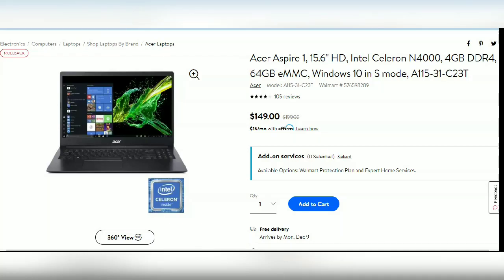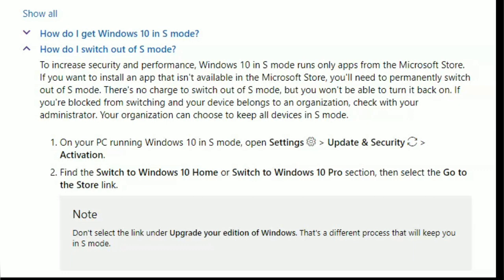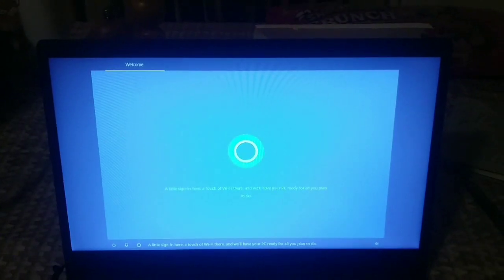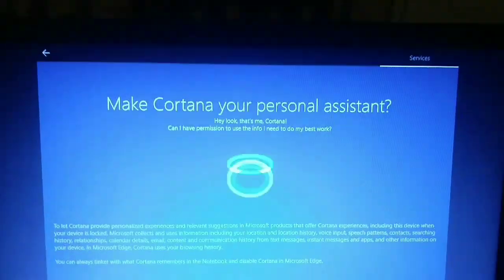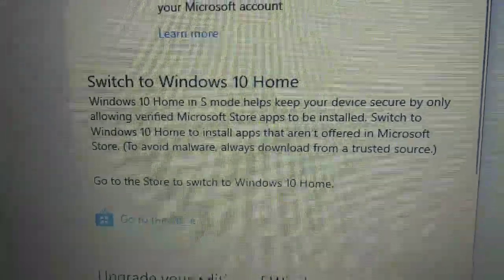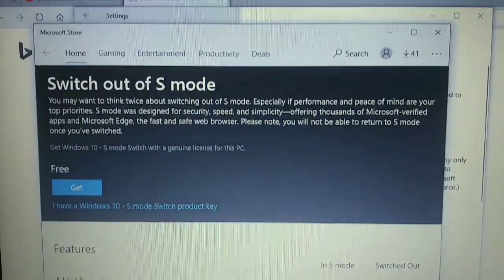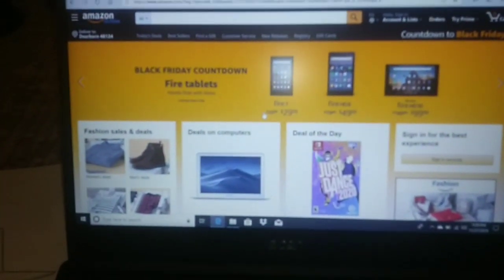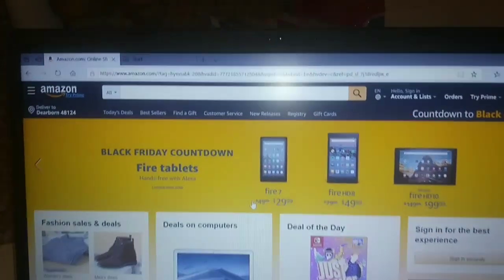Acer Aspire 1, 15.6" HD 4GB, 64GB Windows 10 in S MODE REVIEW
ONLY $149- What is S Mode? How to Switch out of S Mode
Acer Aspire 1, 15.6" HD, Intel Celeron N4000, 4GB DDR4, 64GB eMMC, Windows 10 in S mode, A115-31-C23T